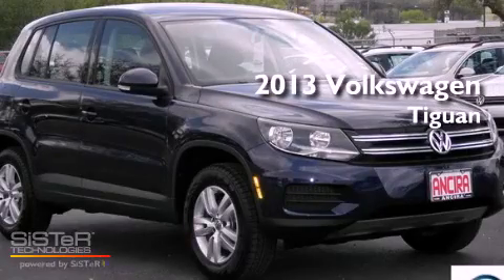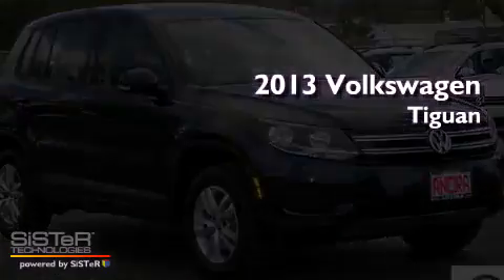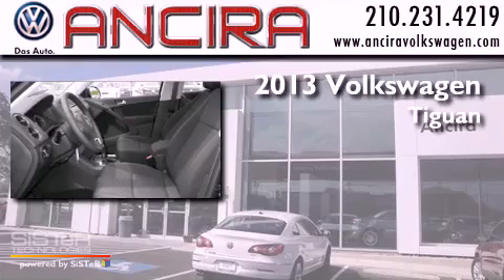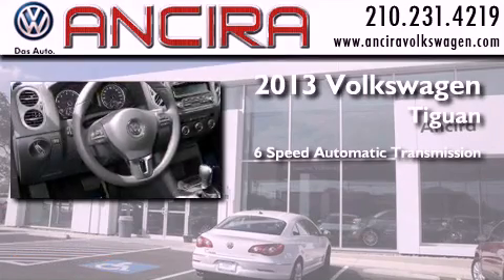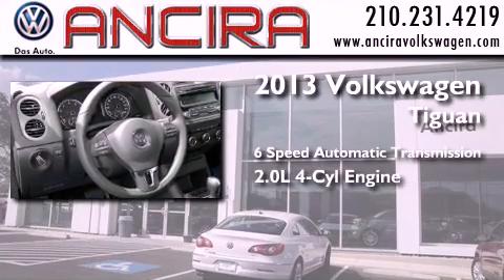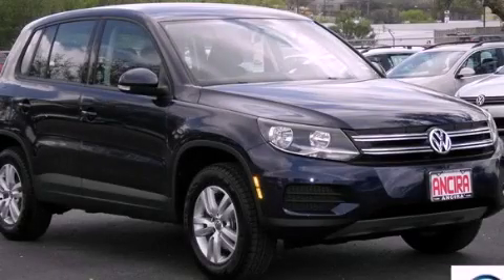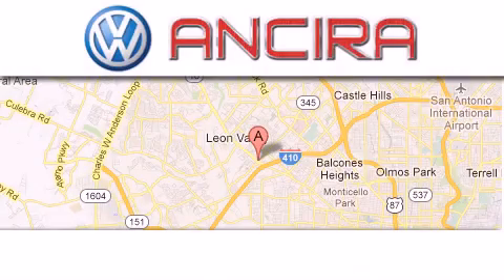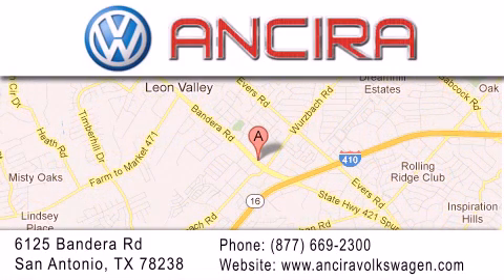New 2013 Volkswagen Tiguan San Antonio TX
Year : 2013
 Make : Volkswagen
 Model : Tiguan
 Engine : 2.0L 4 cyls
 Trans . : Automatic 6-Speed
 Exterior : Night Blue Metallic

 Interior : Black w/Cloth Seating
 Stock : V590672